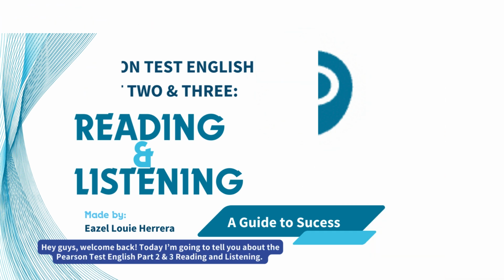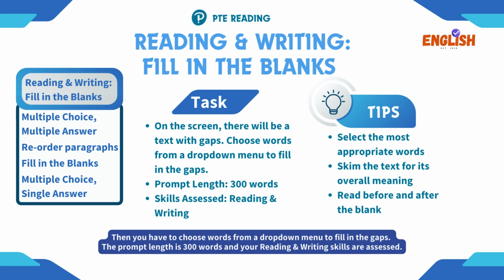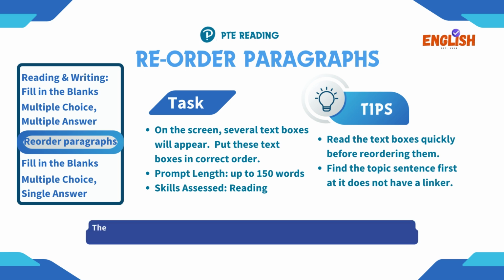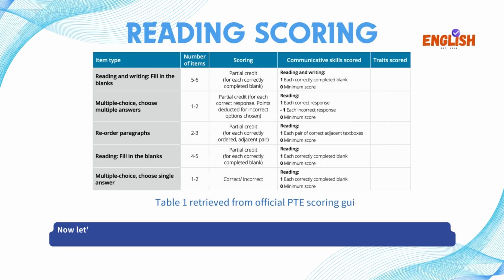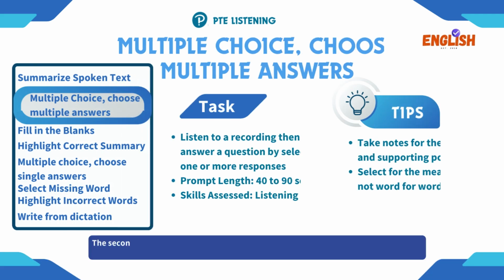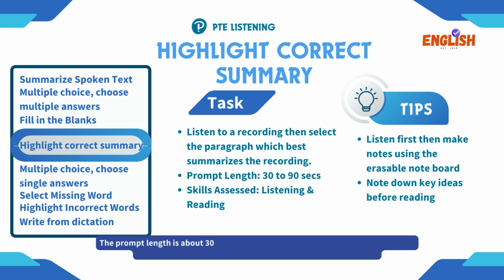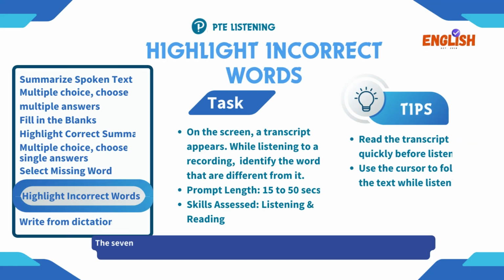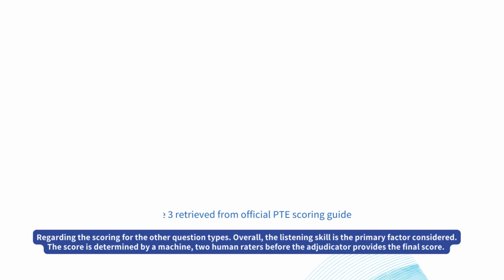5 PTE SECRETS to Get You a PERFECT Score in 2024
Maria Edgeworth's The Absentee is a sharp, witty satire that critiques the social dynamics of 19th-century Ireland, exploring themes of power, wealth, and class. 💼🏰 The story revolves around Lady Dashwood, who neglects her Irish estate, leaving her countrymen to deal with the consequences. Through humorous characters and intricate plots, Edgeworth exposes the flaws of absentee landlords and the societal divisions they create. 🌍📖 Dive into this insightful classic that challenges the ideals of privilege and responsibility. Don't miss this quick summary of one of literature's most clever social commentaries!